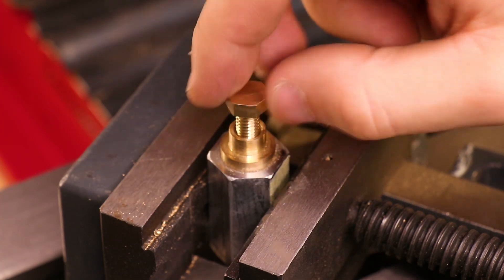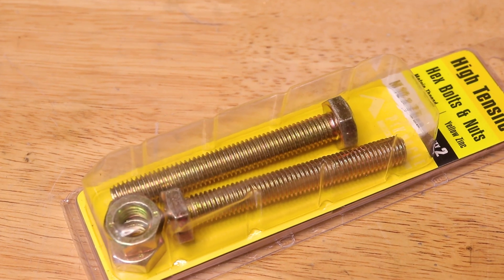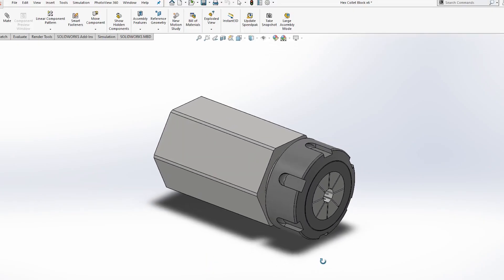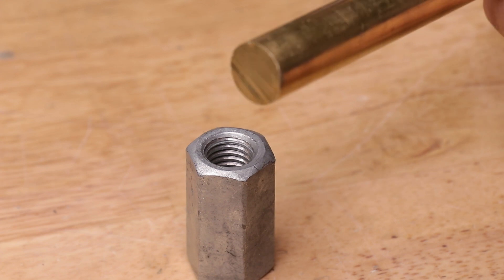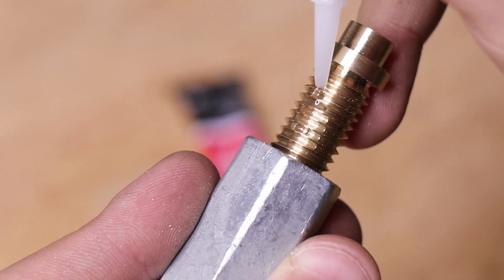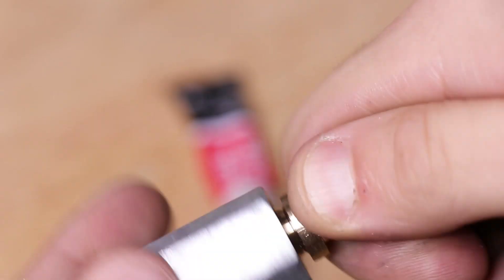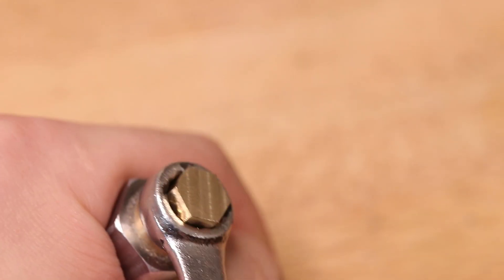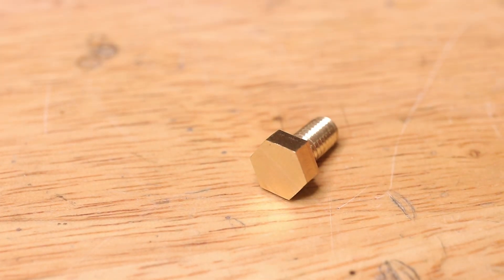Machining Bolts Without A Collet Block On The Mill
G'day everyone,

I was in need of a custom hex bolt recently, and with the new sieg x2.7l milling machine I thought it was better time than none to try and make some hex bolts to use with a wrench. Due to time, budget and a state wide lockdown due to COVID, getting a hex collet block, or any other type of indexer was out of the question.

However I had a few coupler nuts from a previous project that I thought I could fashion into a makeshift indexer.

Cheers

Timestamps
0:00 - Intro
1:18 - The Design
1:35 - Machining The Insert
4:26 - Machining The Bolt